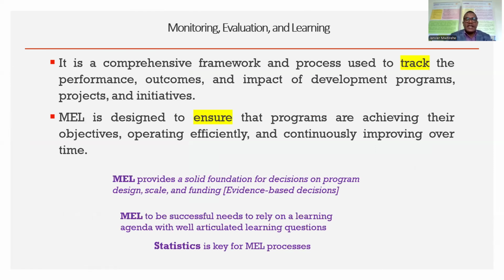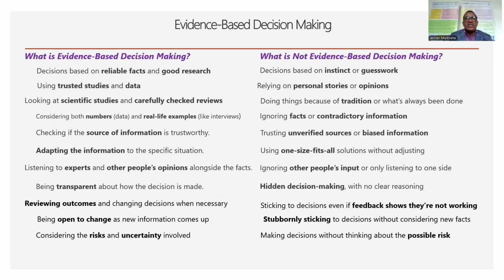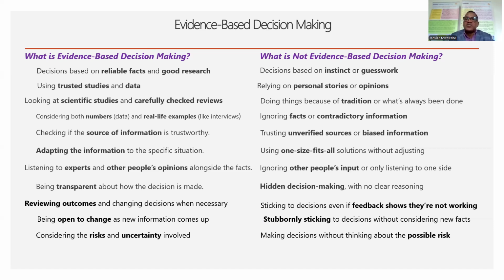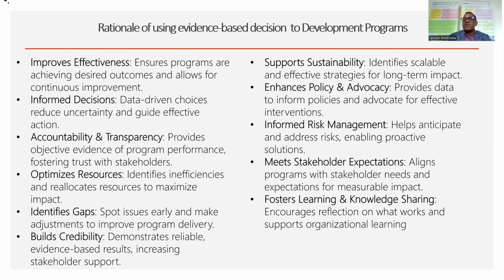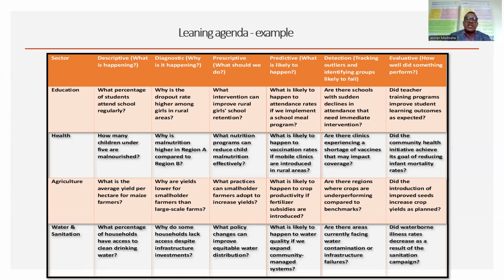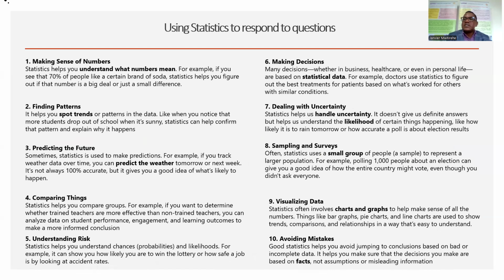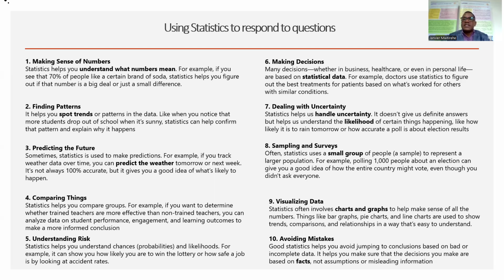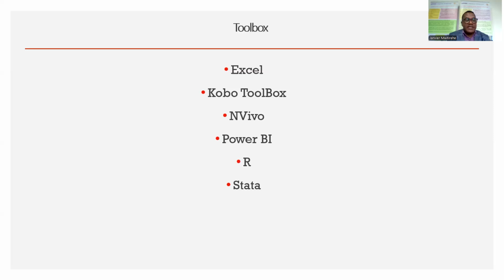Why Statistical Literacy is Essential for MEL Professionals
If you aspire to be a successful Monitoring, Evaluation, and Learning (MEL) professional, developing statistical literacy is crucial. Statistics help you collect, analyze, and interpret data accurately, allowing you to make informed decisions, track program impact, and communicate findings effectively. Without statistical literacy, MEL professionals may struggle to identify trends, assess project effectiveness, or provide evidence-based recommendations.